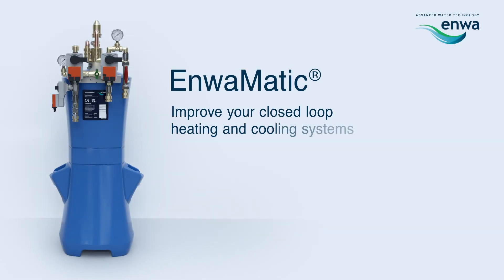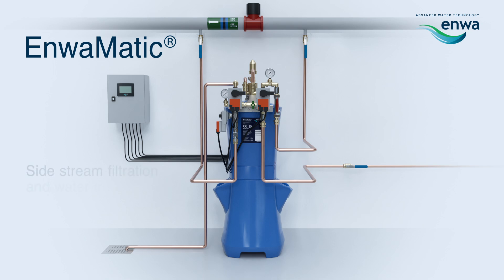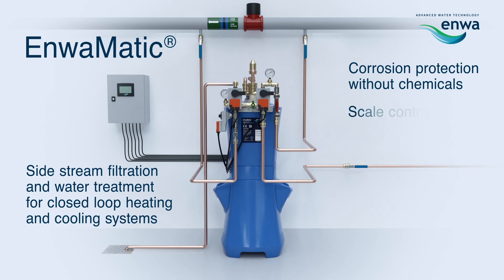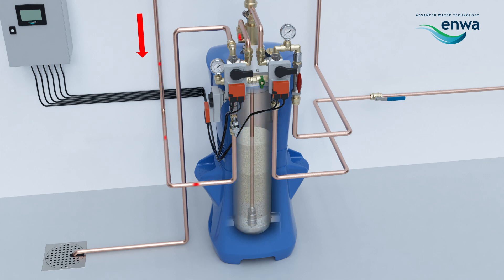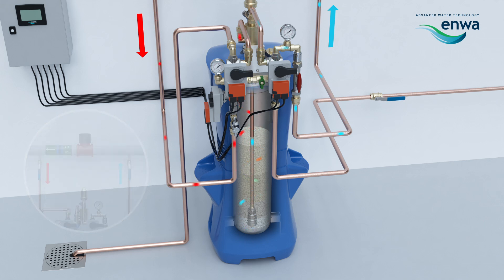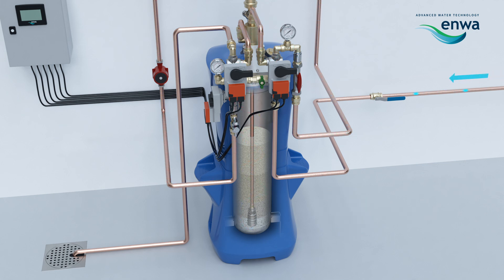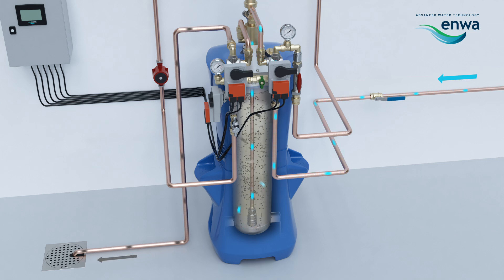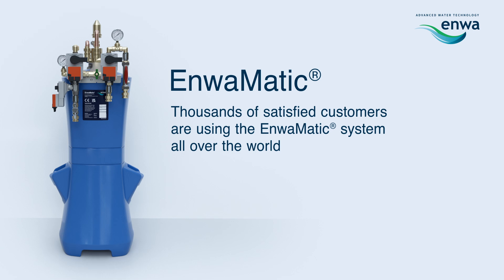EnwaMatic® - Water treatment for closed loop heating and cooling systems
EnwaMatic® is a unique, chemical free solution for treatment of water in closed loop heating and cooling systems. With its unique technology, heating and cooling systems can save energy, extend service life, and reduce service and maintenance costs. In addition, EnwaMatic® is environmentally friendly.